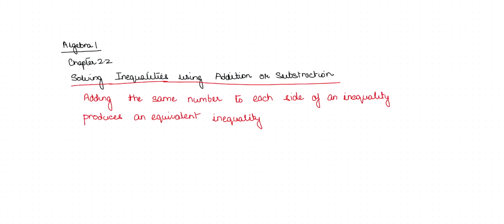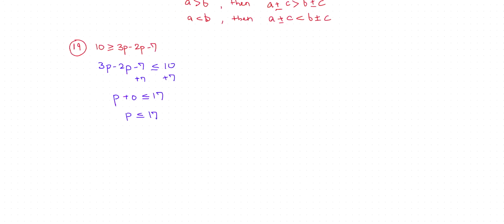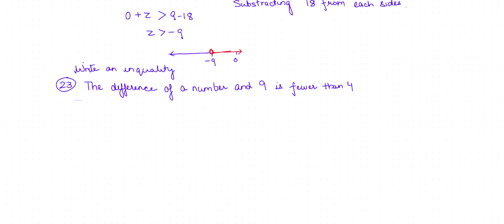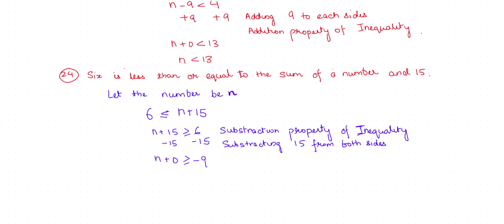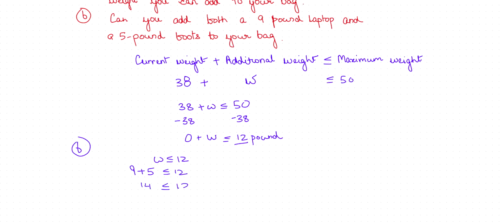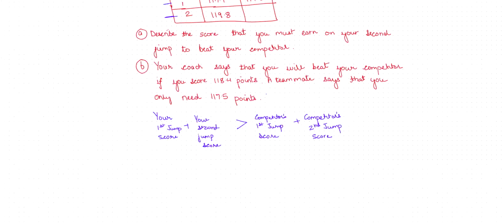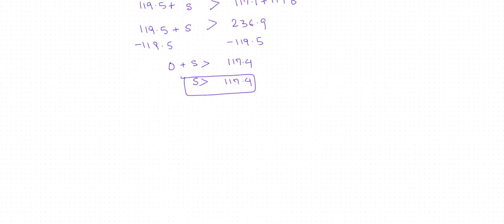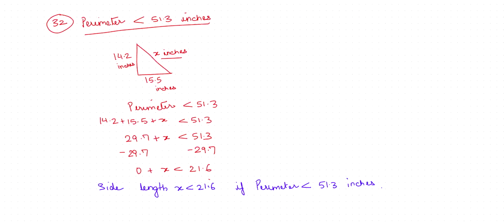Algebra1 Solving Inequalities using Addition/Substraction